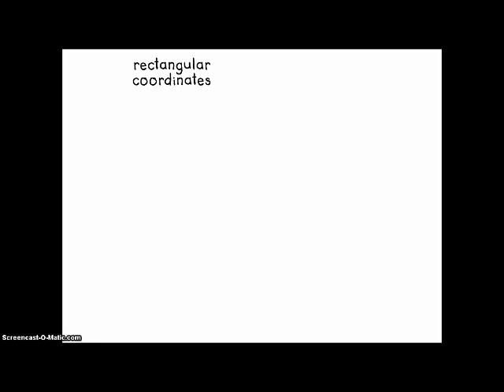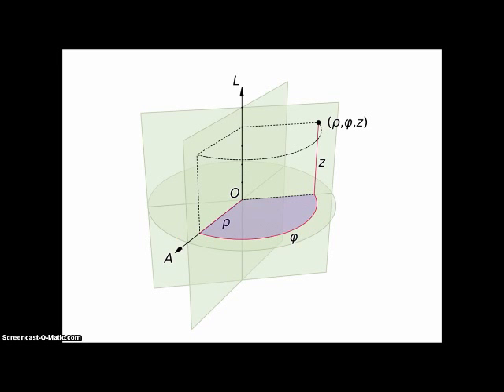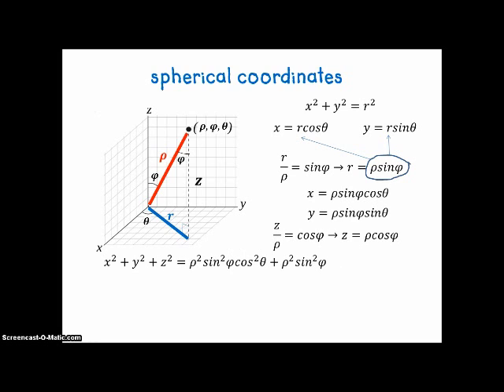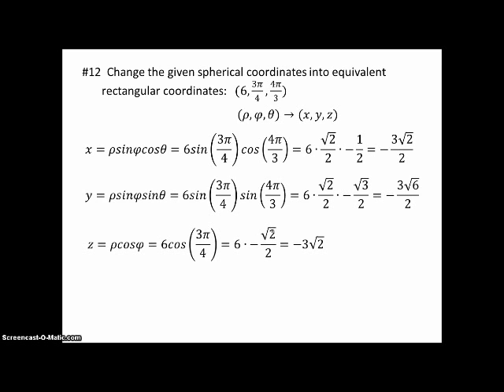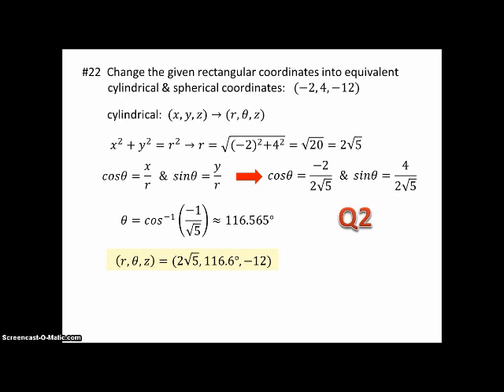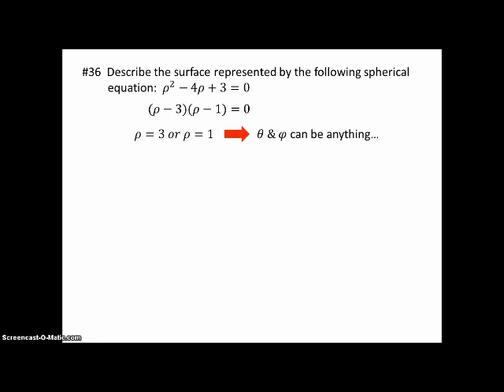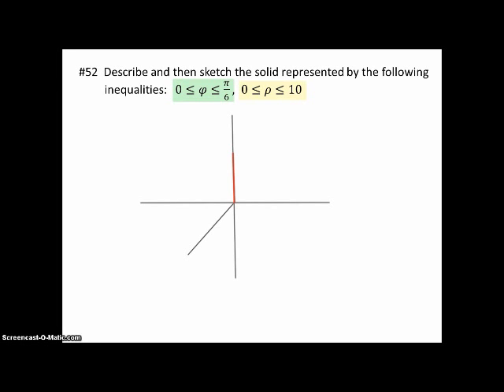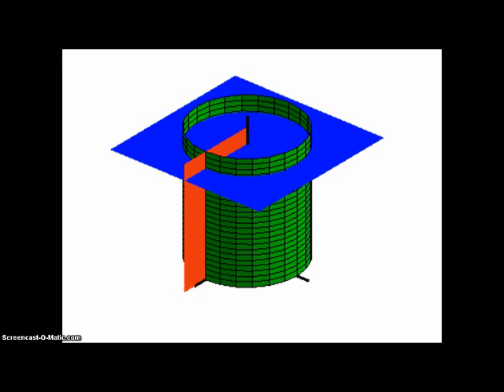11 8 cylindrical & spherical coordinates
This lesson goes with section 11.8 in Edwards & Penny's Calculus Early Transcendentals.